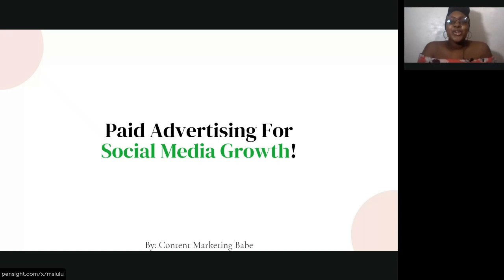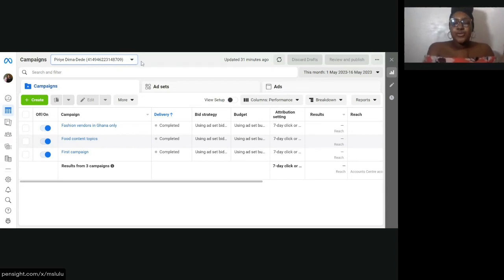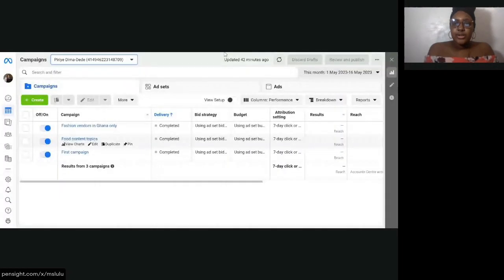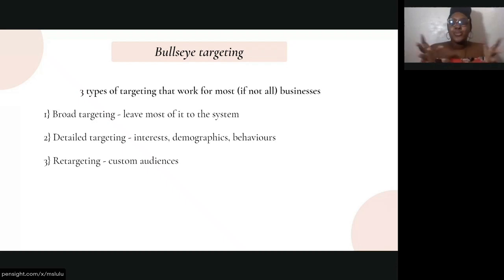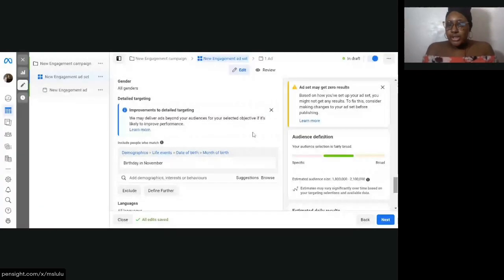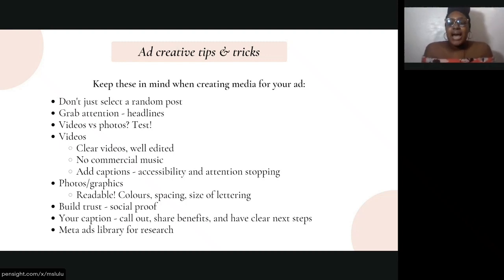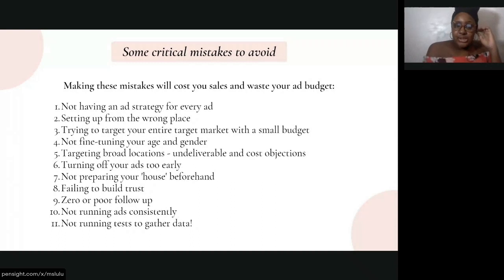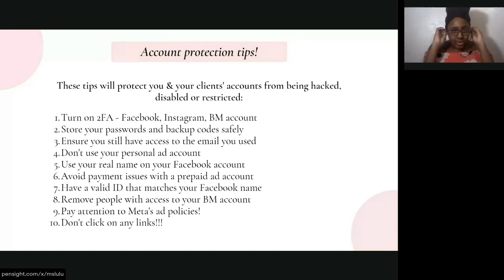Paid Ads For Social Media Managers | Facebook ads masterclass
Learn how to run paid ads as a Social Media Manager and get good results for your clients!

In this Masterclass, I take you through the foundations of running ads on Meta platforms (Facebook, Instagram, etc.).

Want to fast-track your learning? Get my ads course for beginner Social Media Managers:

00:00:00 - Introduction
00:01:00 - Class outline
00:03:14 - The right mindset for running ads
00:04:20 - How paid ads work
00:05:25 - Give your ads time to get results
00:06:24 - Systems you need to run Facebook/Instagram ads
00:09:25 - Your personal ad account on Facebook
00:10:46 - How to plan for your ads (create an ad strategy)
00:15:15 - Why your ads only show on Facebook
00:18:45 - How to set an ad budget for Facebook ads
00:20:55 - How to choose the right campaign objective
00:25:15 - Ads targeting (cold and warm audiences)
00:27:10 - Broad targeting strategy
00:30:20 - Detailed targeting
00:32:15 - Lookalike audiences
00:32:55 - Retargeting ad campaigns
00:40:30 - Ad creative tips and tricks
00:49:24 - Critical ad mistakes to avoid
00:56:37 - What is the Facebook pixel
00:58:58 - Become a Meta Ads Specialist
01:01:38 - Facebook ads course for Social Media Managers
01:04:30 - Facebook account protection tips
01:08:00 - Question and answer
01:09:00 - Can you track WhatsApp activity with the pixel?
01:10:35 - WhatsApp VS Facebook Ads